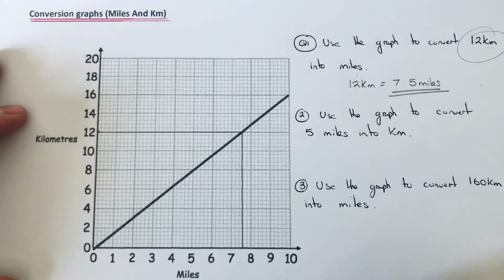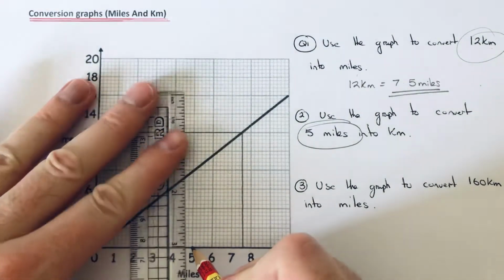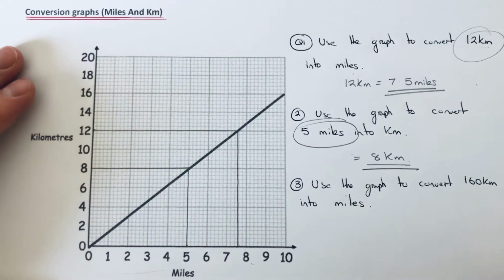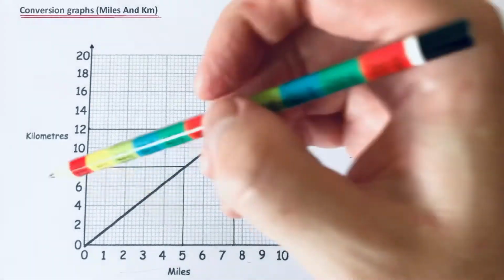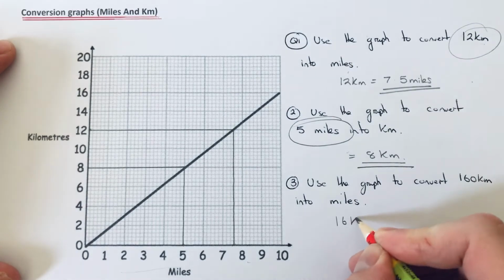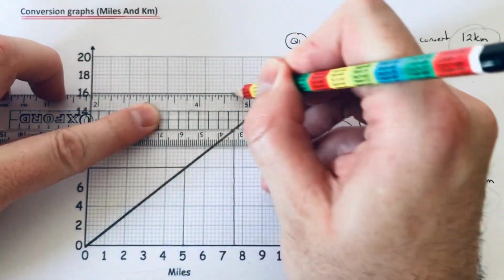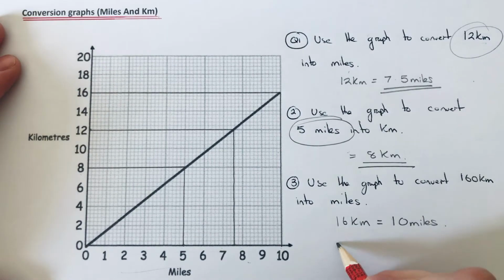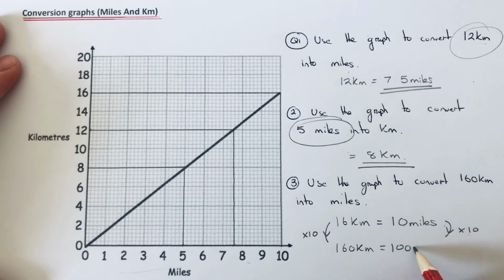Conversion Graphs. Converting Between Miles And Km Using A Conversion Chart.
In this video you will be shown how to convert between miles and Km using a conversion graph.

In example 1 you need to convert 12km into miles. To do this go to 12km on the y axis. Draw a horizontal line going across until you hit the line. Read off the miles measurement which should be 7.5 miles.

For example 2 you need to convert 5 miles into miles. Go to miles on the x axis and draw a vertical line upwards until you hit the line. Read off the km on the y axis as 8km.

In example 3 you need to convert 160km into miles. 160km is not on the scale. So instead read off 16km instead and multiply the answer by 10 which will be 100 miles.